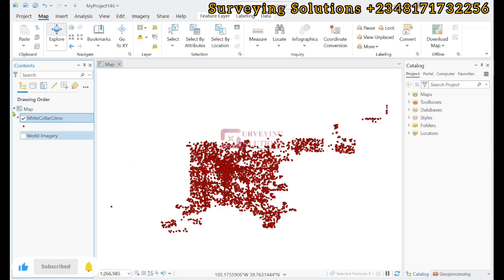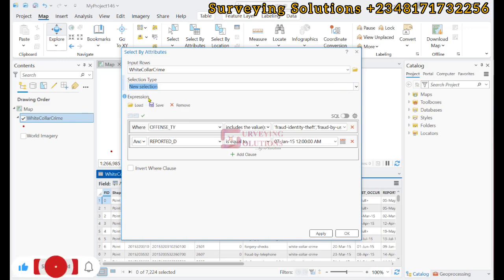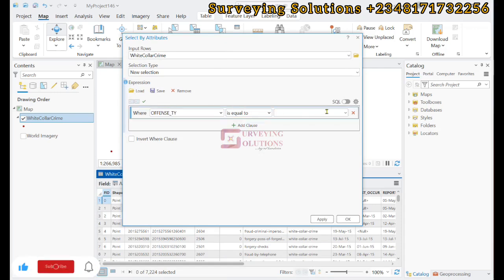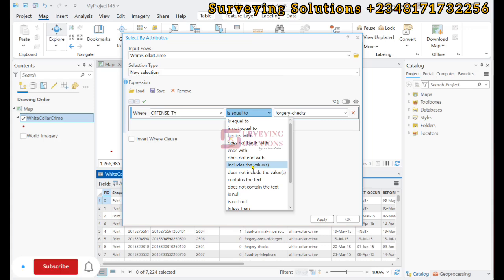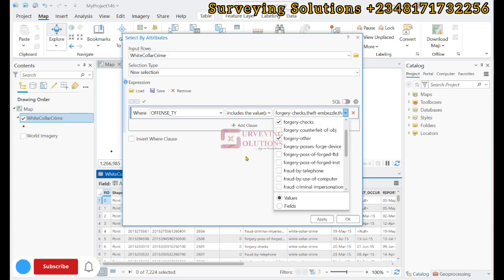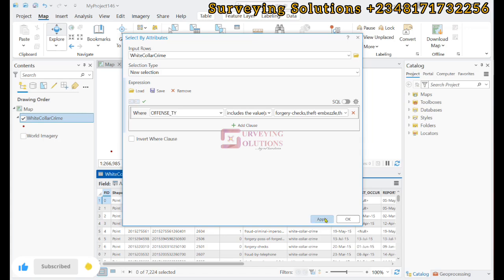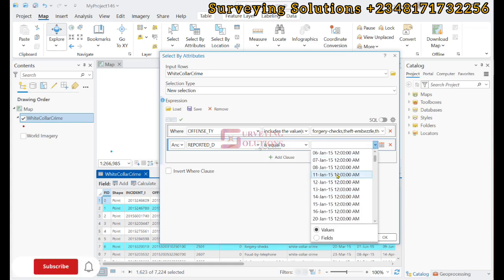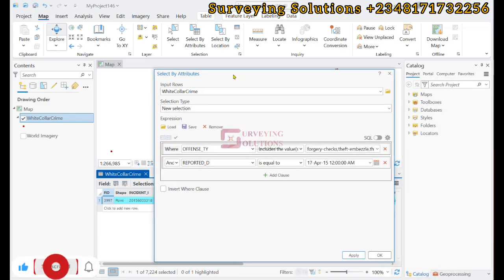Step-by-Step Guide on How to Perform Multiple Queries in ArcGIS Pro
How to Perform Multiple Queries in ArcGIS Pro
Learn how to perform multiple attribute and spatial queries in ArcGIS Pro using tools like Select by Attributes, Select by Location, and Definition Queries. Master SQL expressions and combine multiple conditions to streamline GIS data analysis and map visualization.